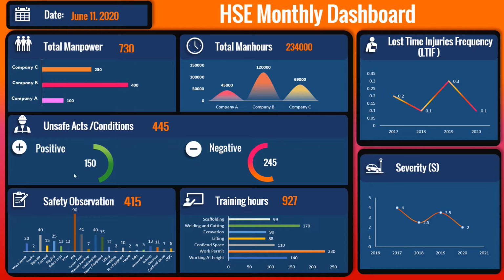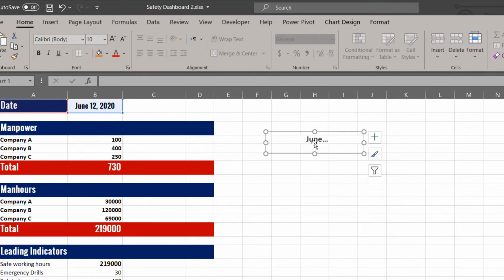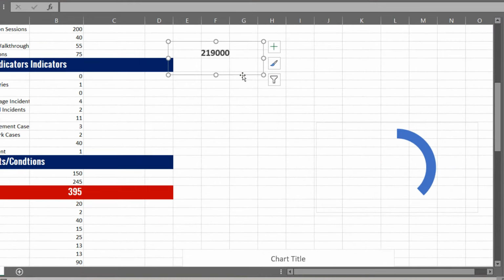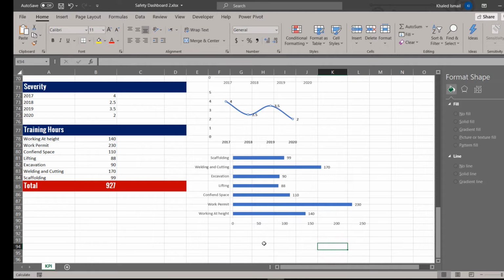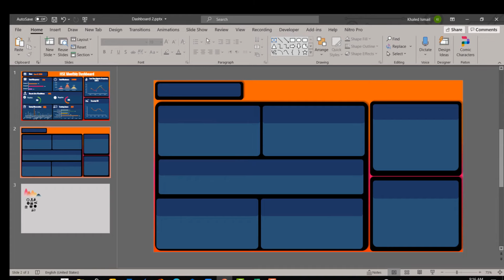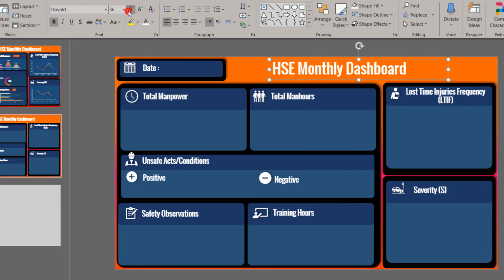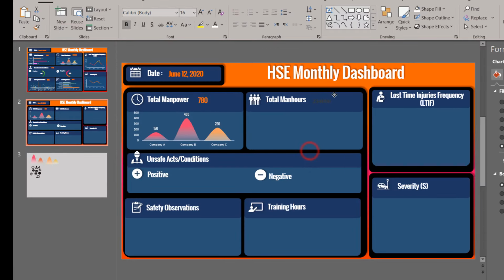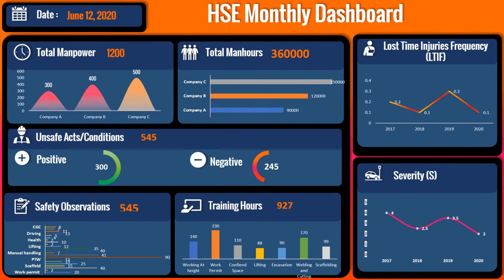Create Automated Safety Dashboard Excel links to Powerpoint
In This Video tutorial, you will learn how to create Automated Safety KPI Dashboards using Powerpoint slide linked to excel backend Datasheet the Dashboard showing an example of Safety KPI's and records on monthly basis and it's easy to edit and can be downloaded from the link below